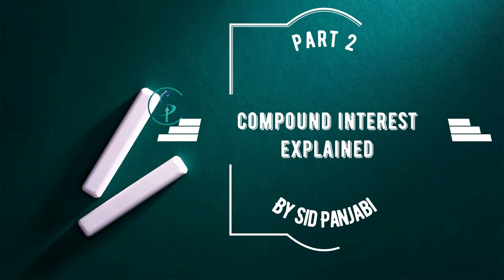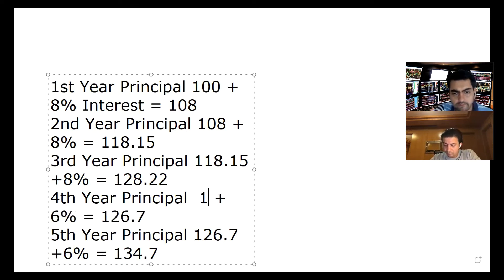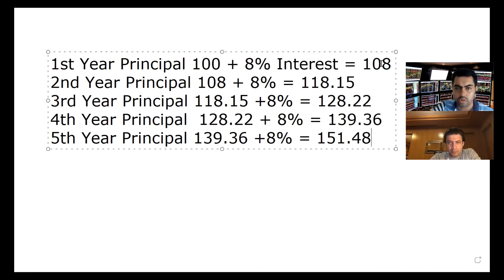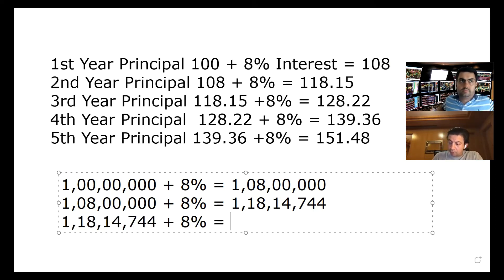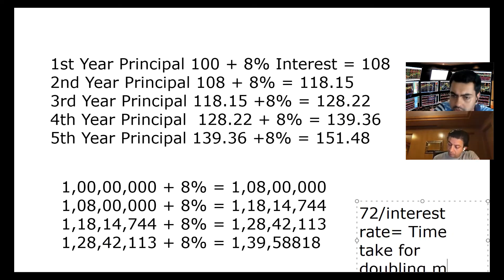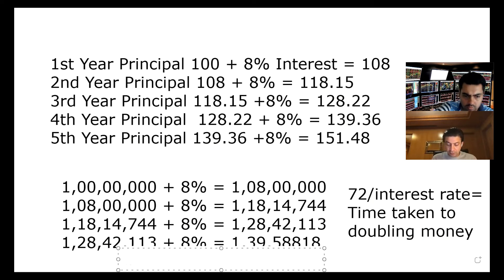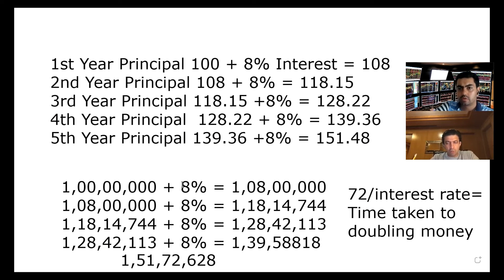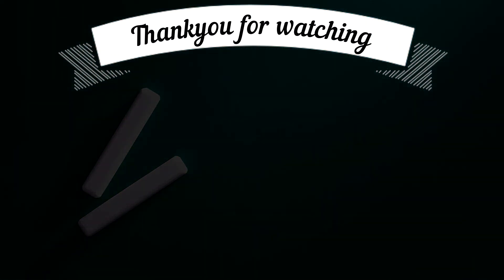Compound Interest at 8% | Sid Panjabi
Compound interest explained at 8% in detail by Sid Panjabi.

I am a financial advisor and a coach on stock markets. I have made my own courses through which you can become a pro trader.

to look for the best course that makes your life better and easier.